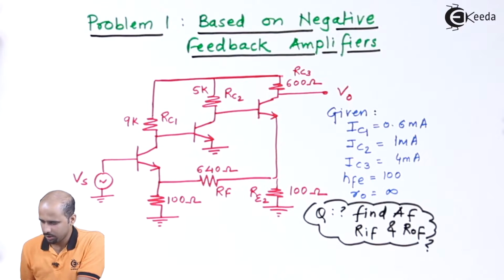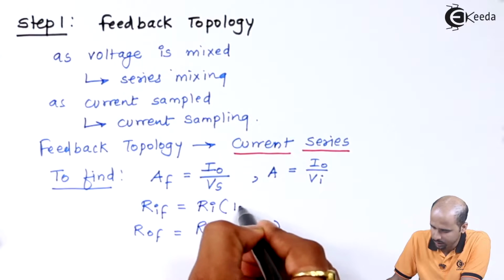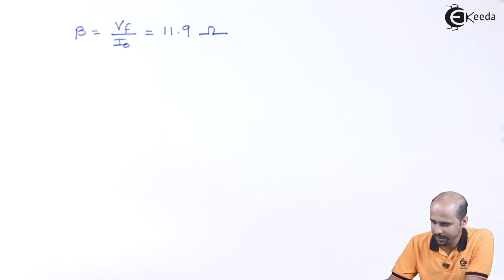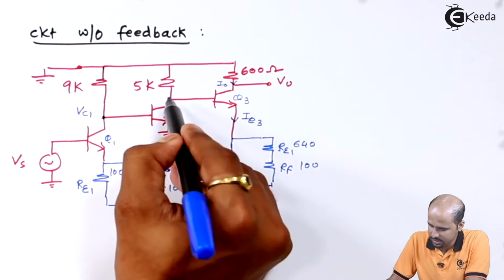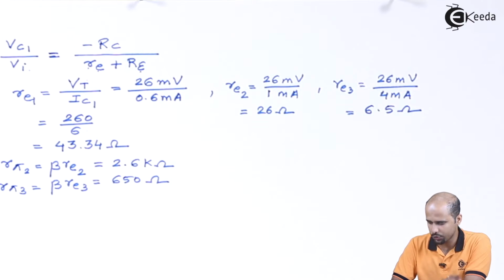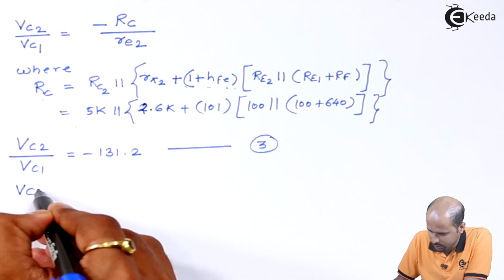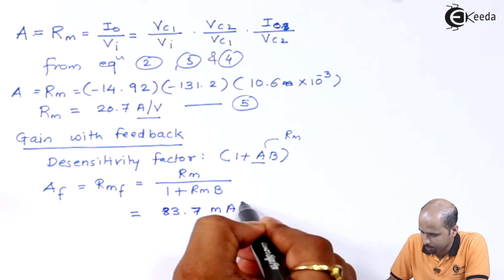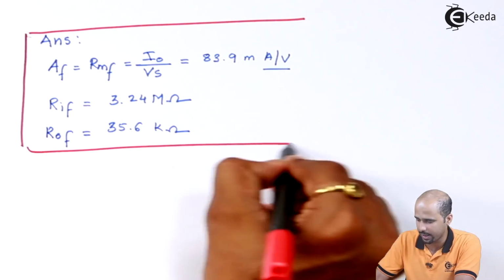Problem 1 Based on Negative Feedback | Electronic Devices and Circuits 2 in EXTC Engineering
In this instructional video, delve into Problem 1 in Electronic Devices and Circuits 2 within the realm of EXTC Engineering. Explore the intricacies of Negative Feedback and its application, offering a comprehensive breakdown and step-by-step analysis. Follow along as we navigate through this fundamental problem, shedding light on key concepts and their practical implications. Dive into the world of electronic devices, unraveling the complexities through a focused lens to enhance your understanding and mastery of the subject. Join us to decipher the mechanisms and solutions embedded within this intriguing problem in just a few minutes.

Happy Learning.